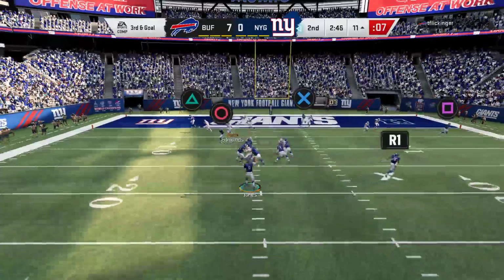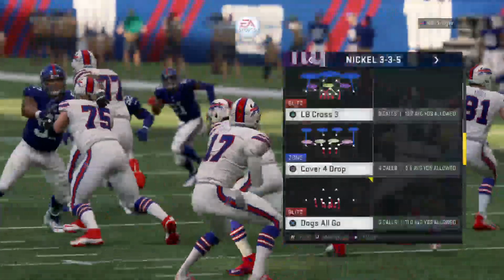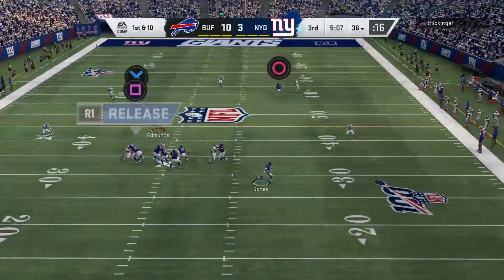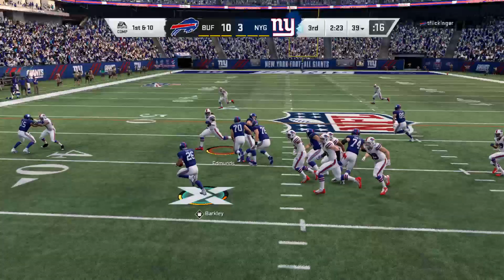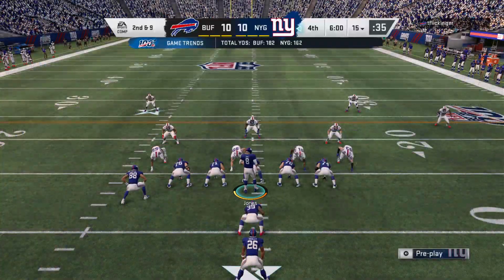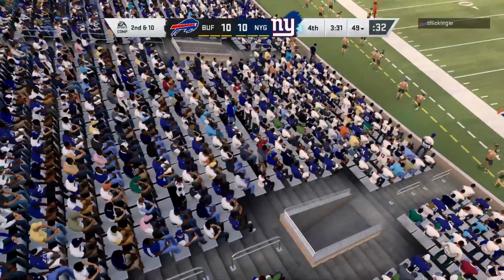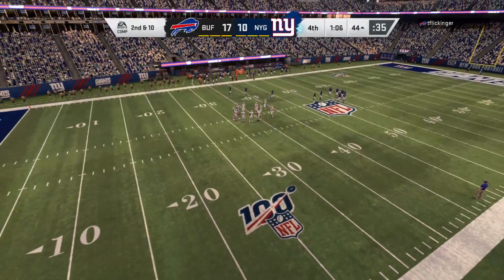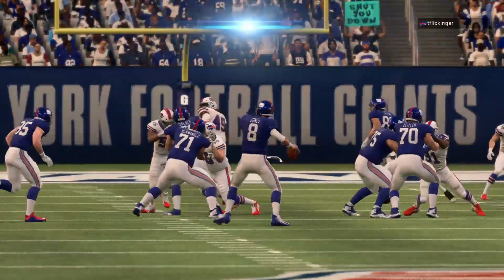DFWJAY's Live PS4 Broadcast